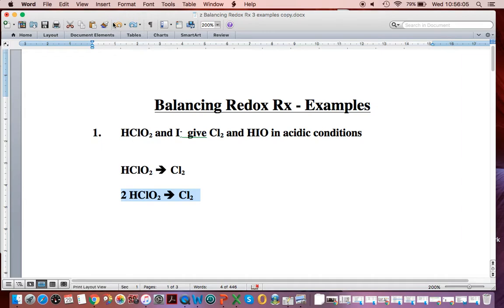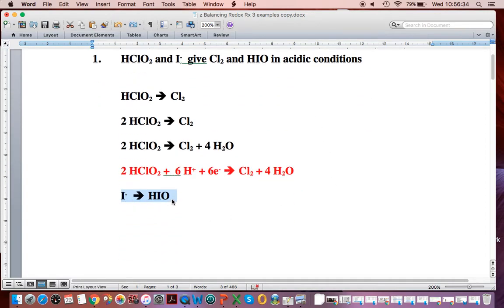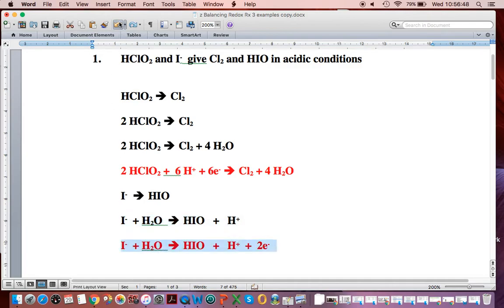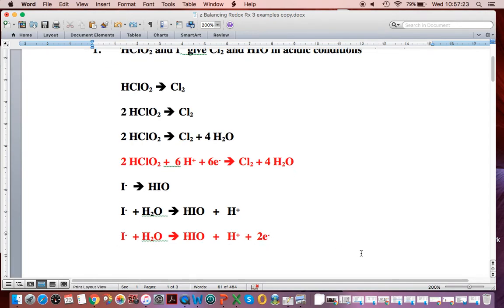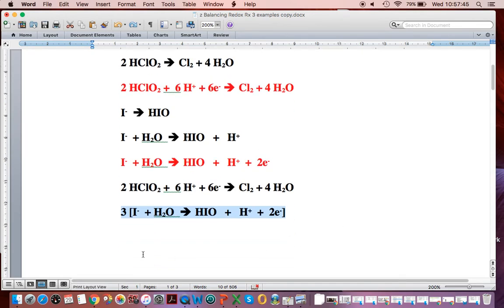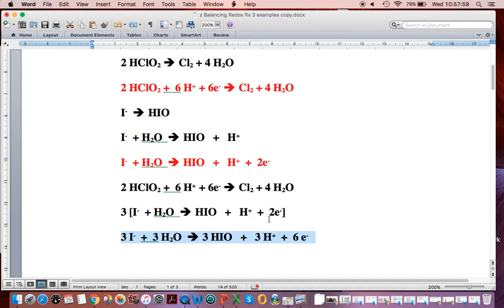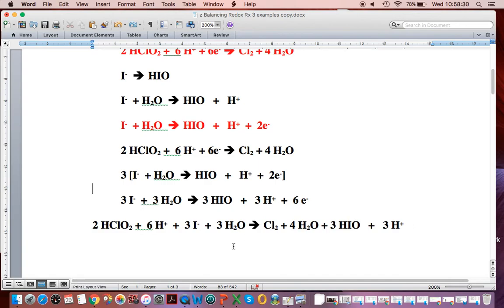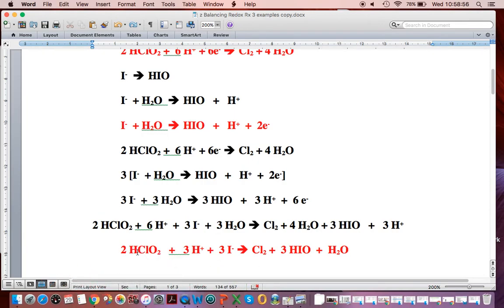Balancing Redox Rx Example 1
Using half-reactions to balance redox reactions.